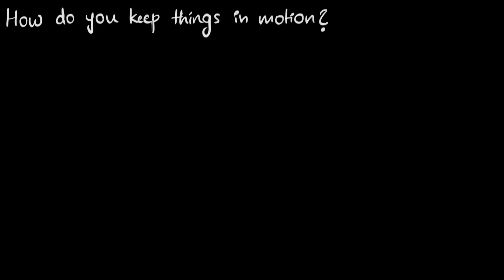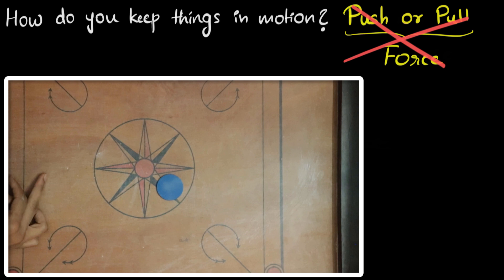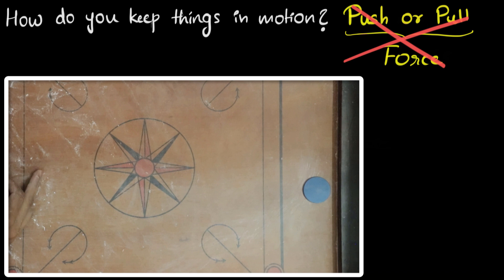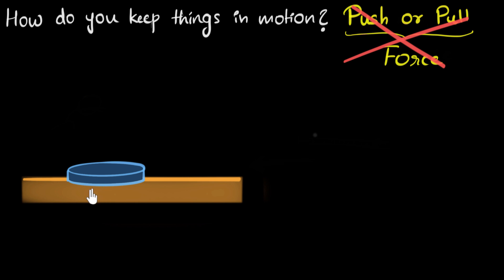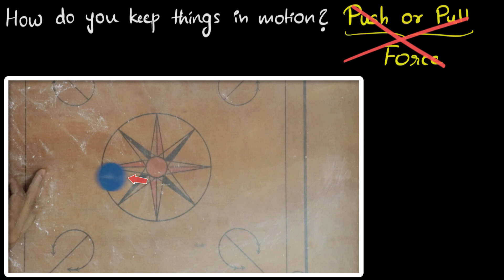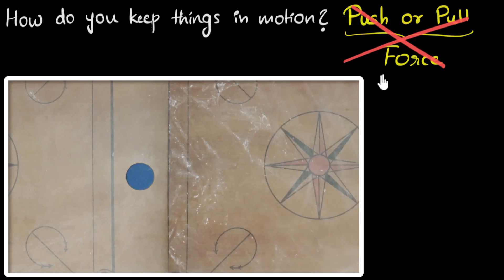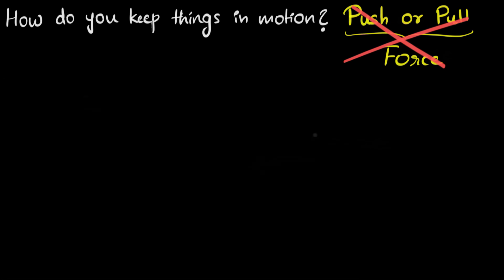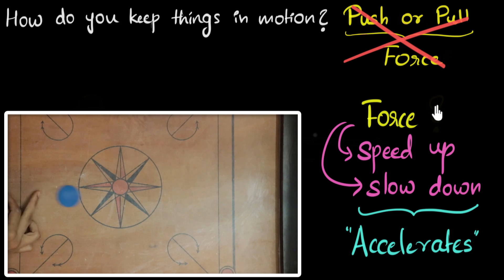Newton's first law intro (forces causes motion?)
Do forces really cause motion? Let's find out with examples